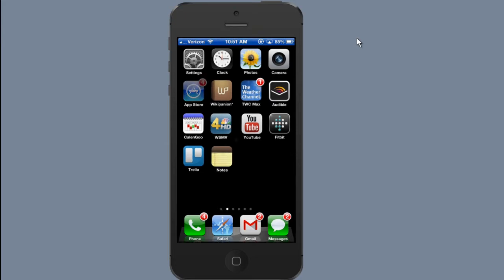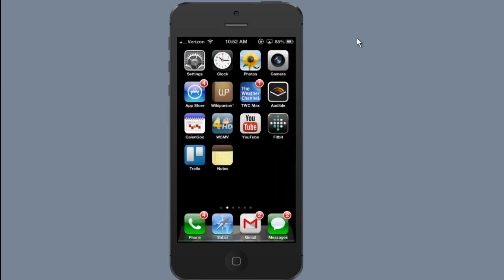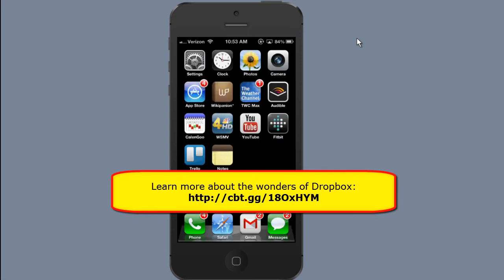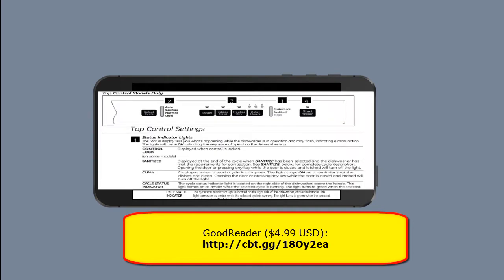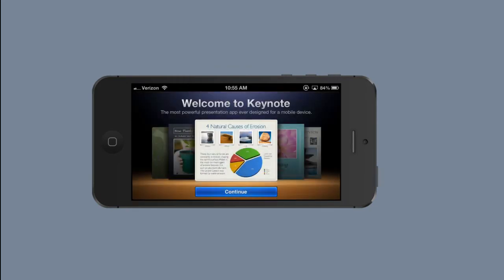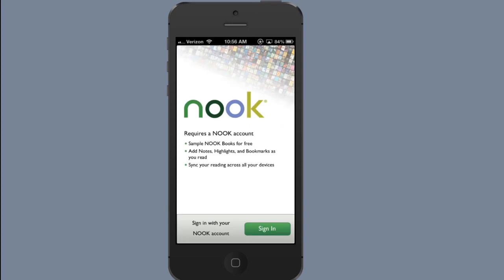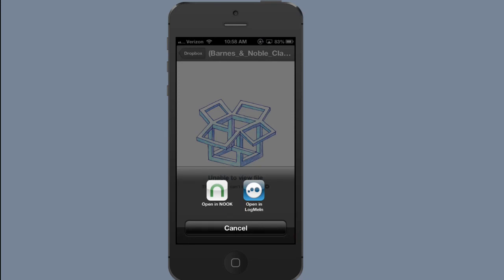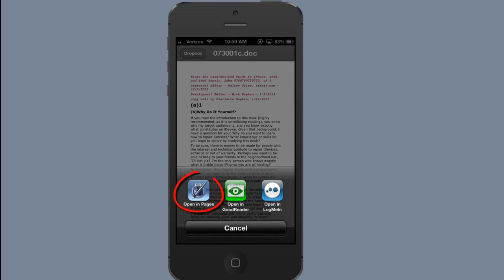MicroNugget: How to Master Document Management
In this video, Tim Warner covers how to master document management on your iDevices. Document management is set up in the same way on any iDevice, including iPods, iPhones, and iPads. As long as it’s running the iOS operating system, you’ll follow this same set of procedures.

One of the questions you need to ask yourself is whether you just want to view documents or if you want the capability to work inside of them. The answer to this question will determine which method you use.

A popular option is an app from DataViz called Documents To Go. Although this isn’t the exclusive way to configure document management, it works seamlessly with iOS and Windows operating systems. This is a solution for synchronizing Microsoft Office content, including Adobe Acrobat PDFs from your computer to your iDevice.

By the end of the video, you’ll feel comfortable configuring document management on any iDevice you own.